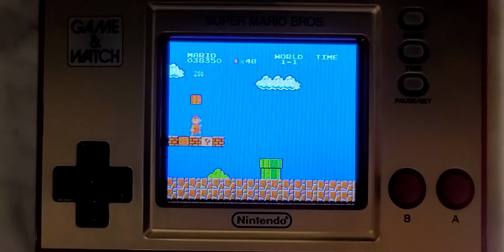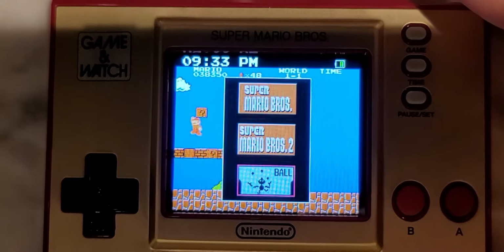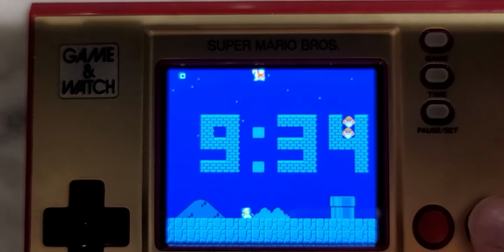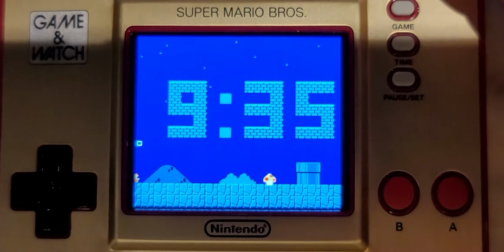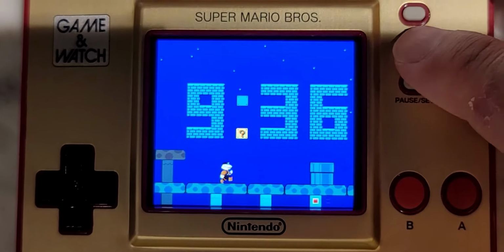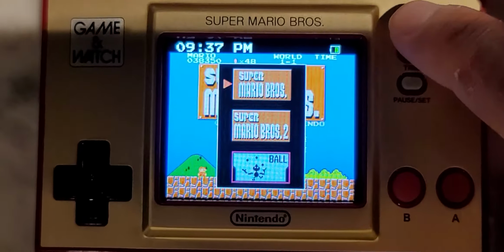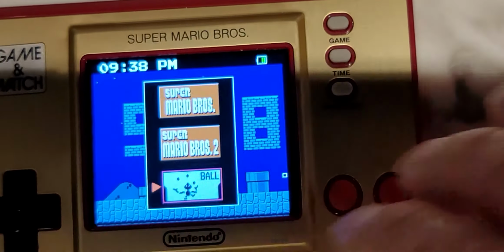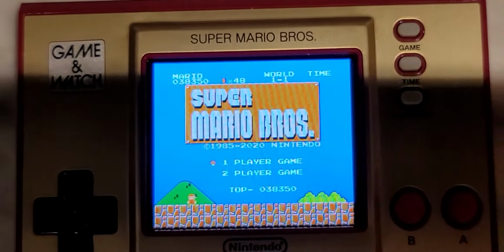Showcasing: 🎮Nintendo's The Super Mario 35th Anniversary New Game And Watch Edition!!!🎮 (Narrated).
About: Go Back In Time To The Early 80s, When Two Plumbers From Brooklyn, Travels Into The Mushroom Kingdom To Save A Princess And Face Multiple Enemies And A Final Boss!!!

●Get Your Hands On A New Piece Of Super Mario History With A Collectible Game & Watch Handheld System!!!

● Play The Whole Super Mario Bros. Game And Save The Mushroom Kingdom From Bowser And His Minions.

● Challenge Yourself By Taking On Super Mario Bros.: The Lost Levels.

● Juggle Super Mario Bros. Style In A Mario Version Of Game & Watch: Ball.

● Watch Out For Super Mario Inspired Surprises As Time Changes In The Included Digital Clock.

So If You Like What You See, And You're Interested In Joining The Exclusive Family Discord Group Channel, Just Copy And Paste Or Click On The Link On The Description Below This Video To Join Our Awesome Conversations We Got Going On!!!